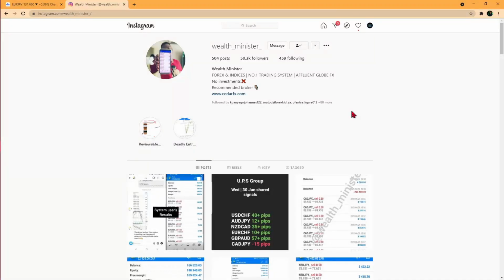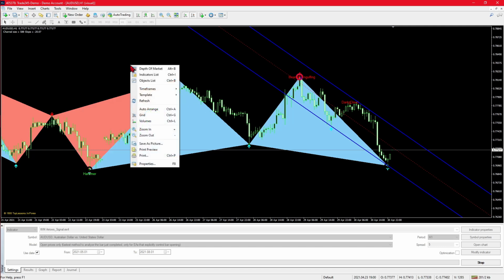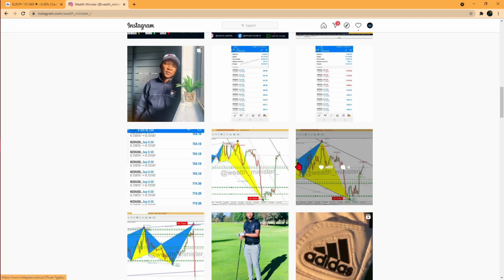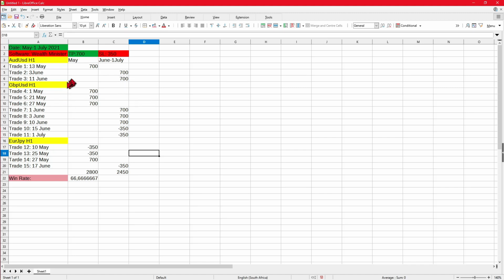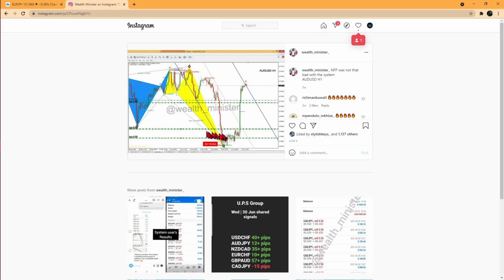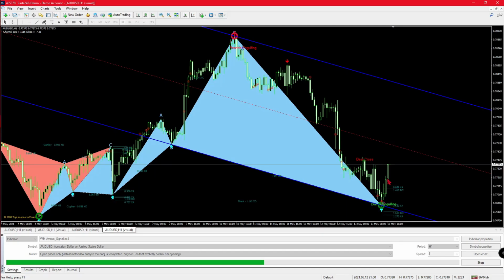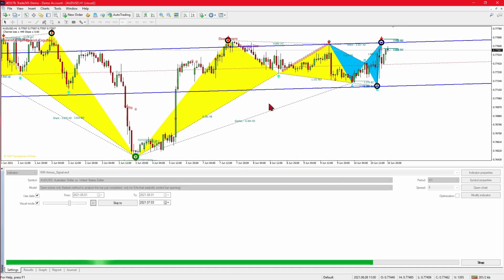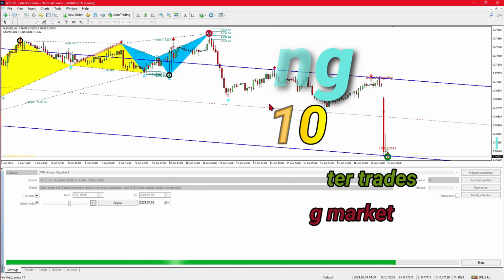Software Review: Wealth Minister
In this video we go over the Wealth Minister software and what sets it apart from Belly and Redbillion.

0:00- Intro
0:42- Instructions
1:10- Wealth Minister settings
3:02- Backtested results
4:09- Wealth Minister Comparison
7:20- Rating
7:48- Download
8:20- Outtro